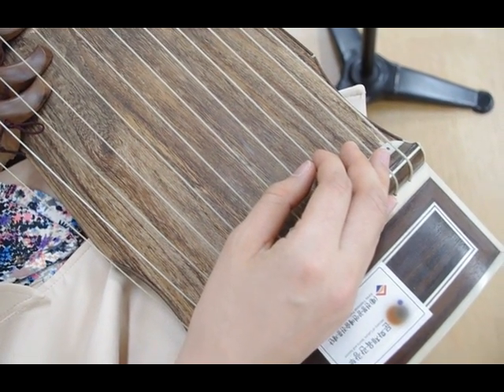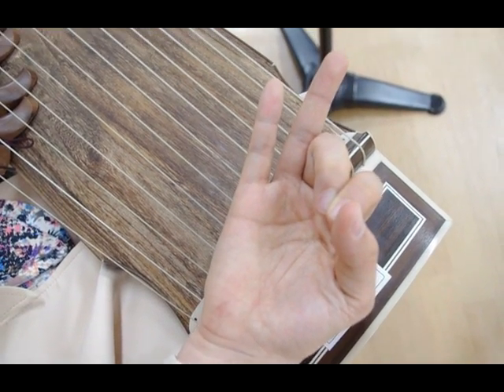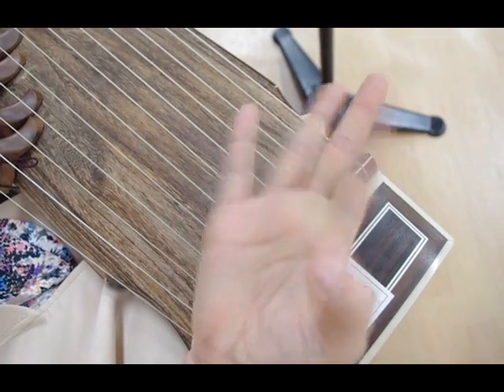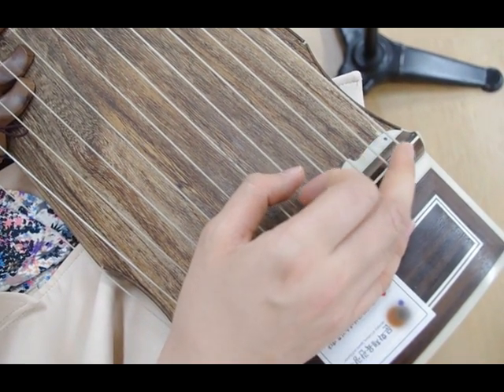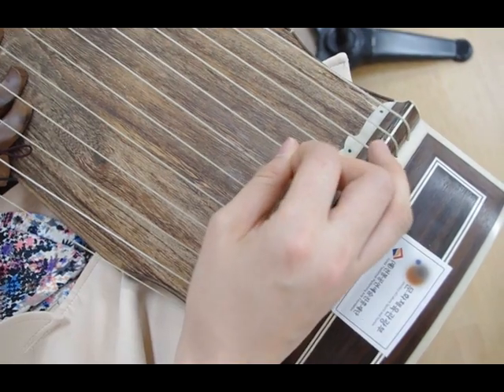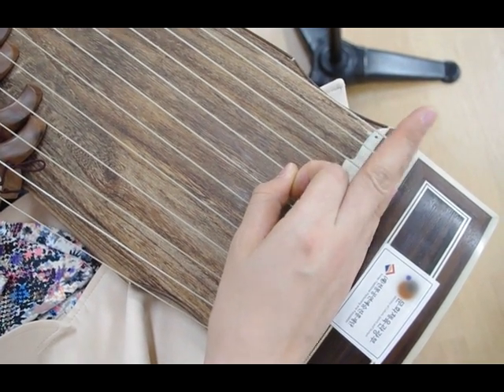Double Flick Technique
Korean Gayageum. Basic Beginner Lesson. Professional lesson.
Mastering the Double Finger Flick. A hard stroke to master.
These are tapes of some of my beginner classes.